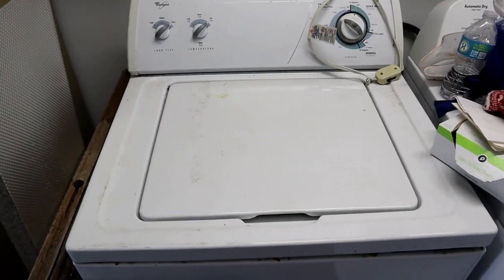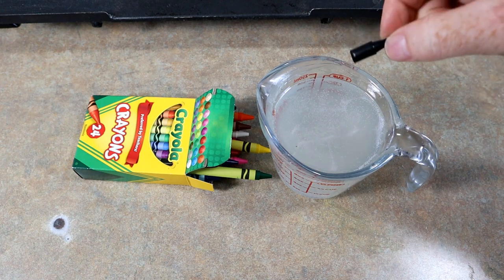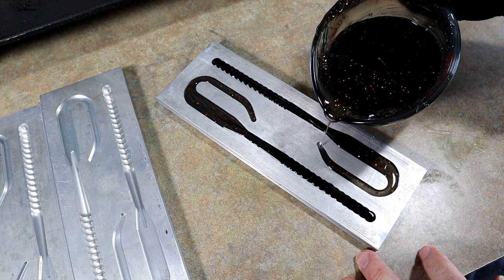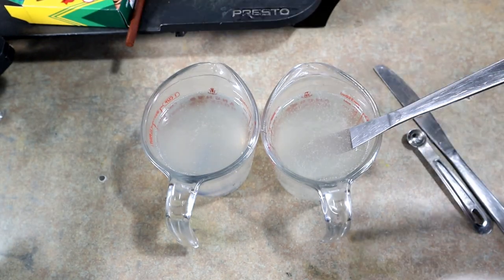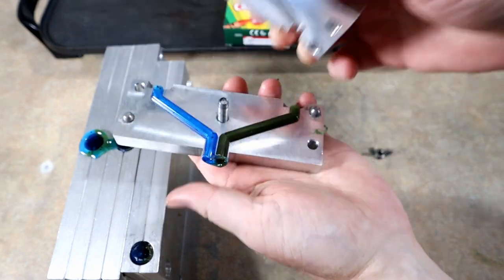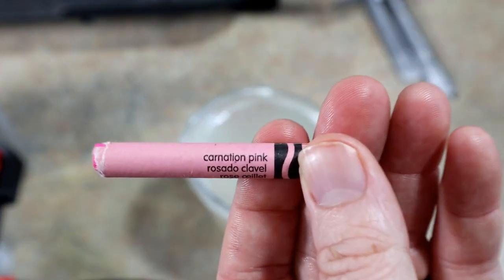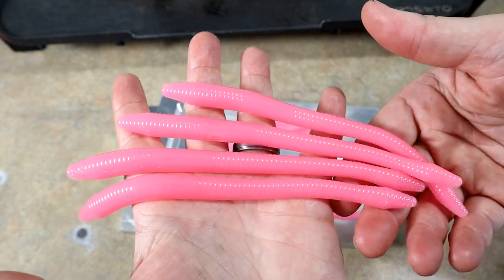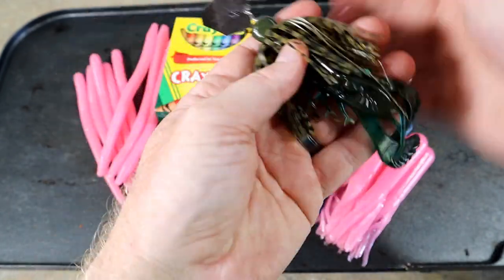Can We Use CRAYONS To Make Fishing Lures?? Does It Work?